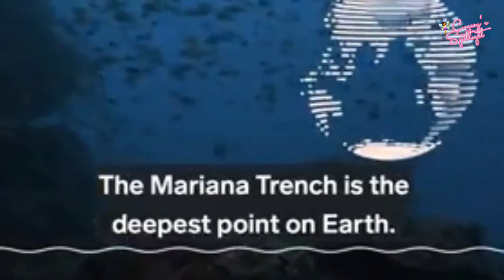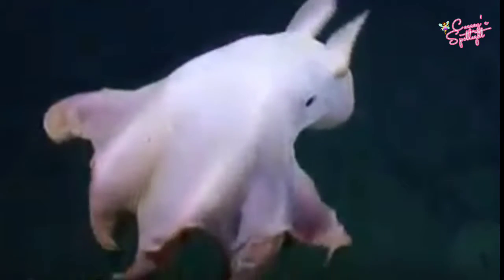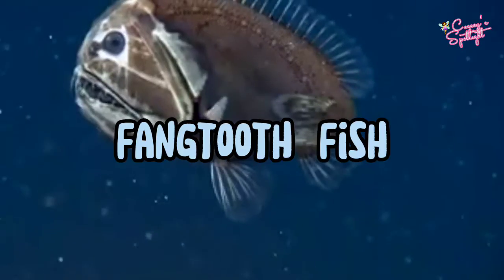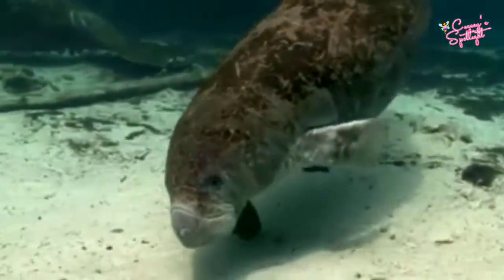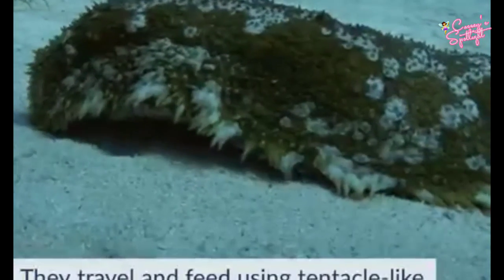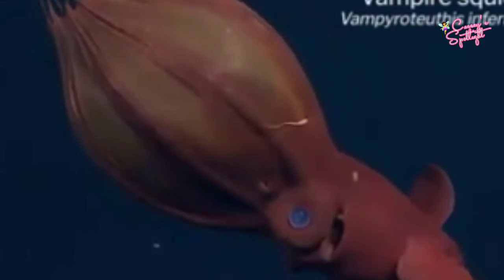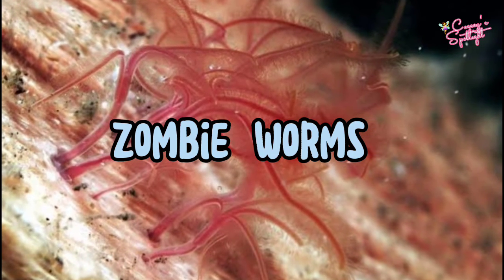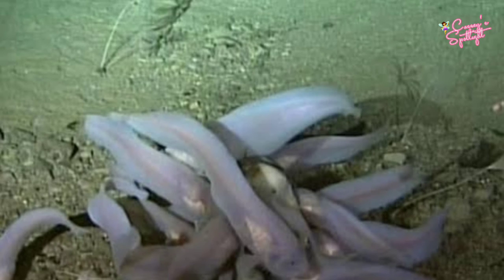WHAT THEY DISCOVERED IN MARIANA TRENCH SHOCKED THE WHOLE WORLD 🤯😯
MARIANA TRENCH AMAZING CREATURES